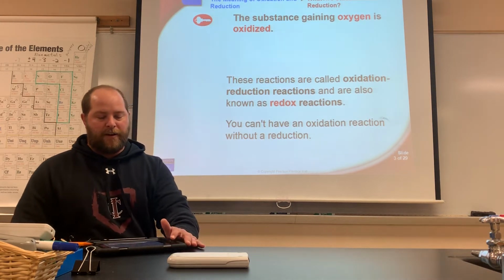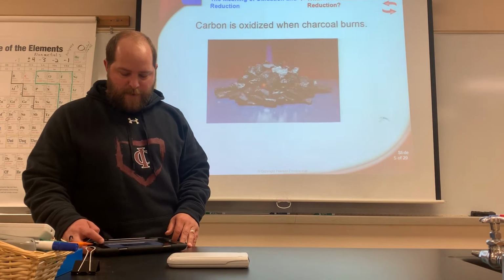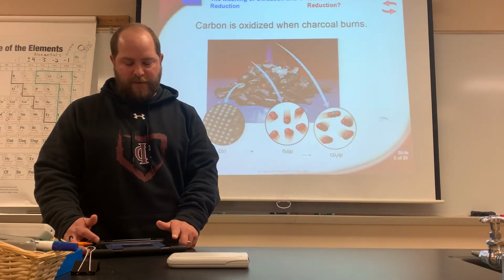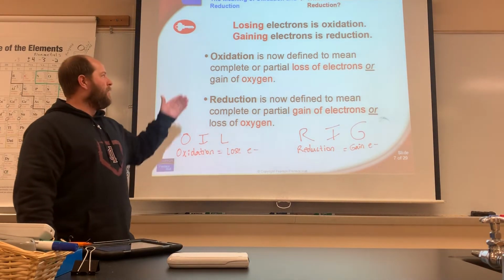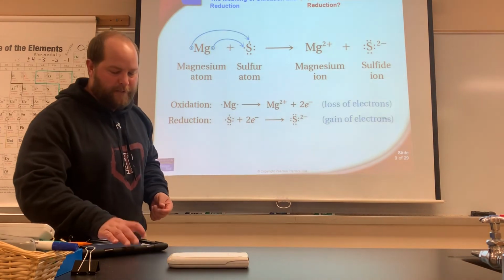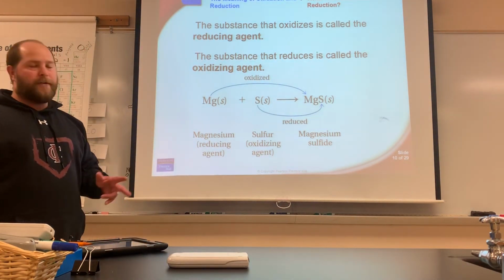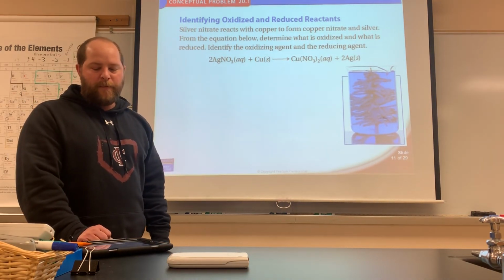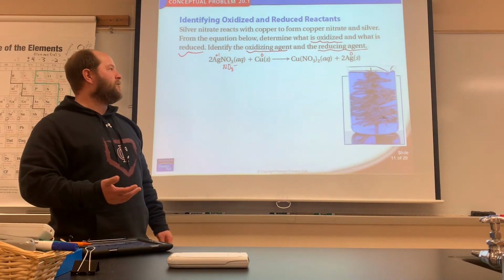20.1 The meaning of Redox reaction-part 1